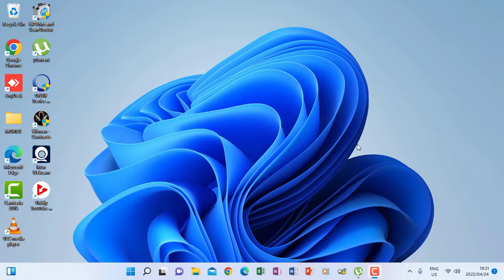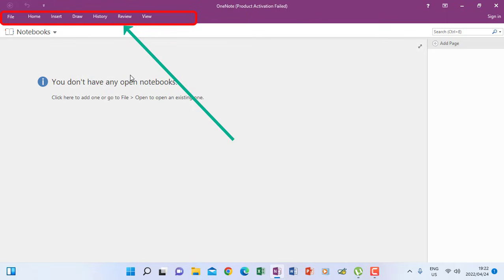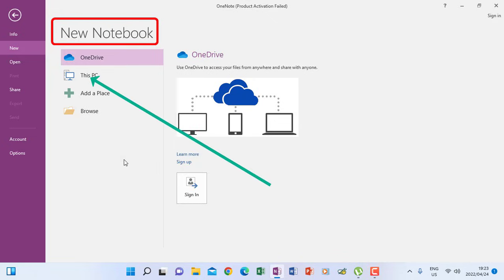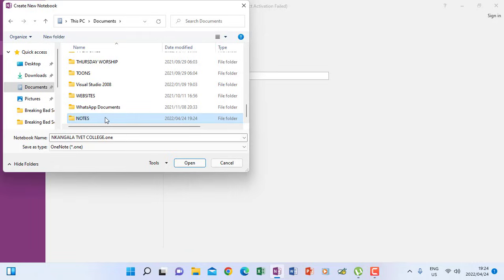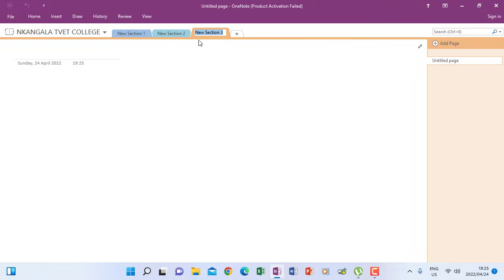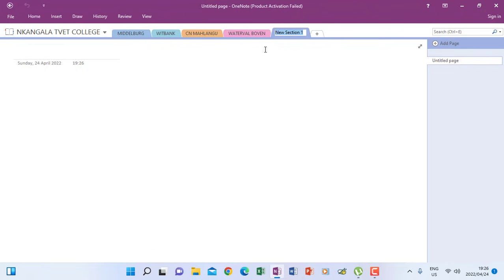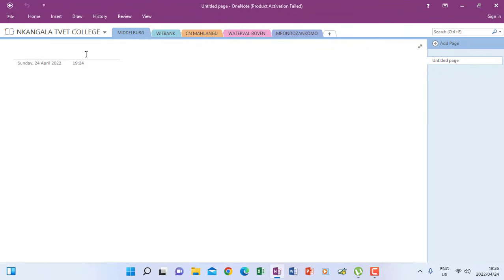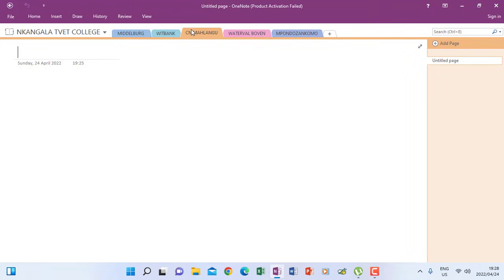ONENOTE - PART 1 - COMPUTER PRACTICE N5 & N6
Learn MICROSOFT ONENOTE and put all your notes in one place.